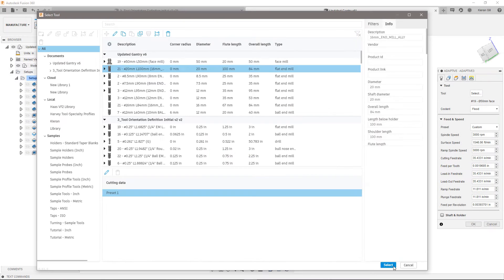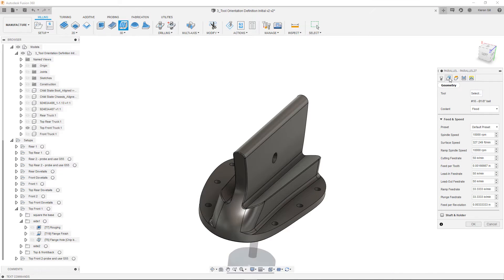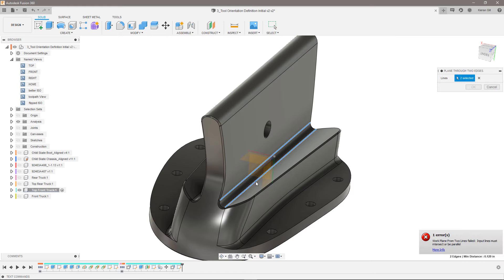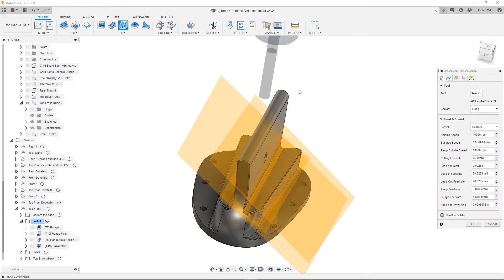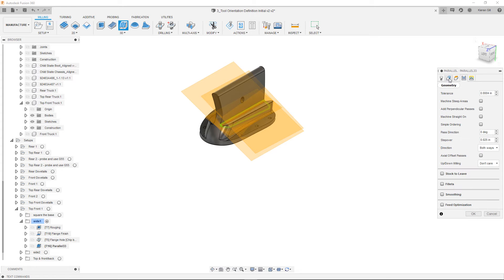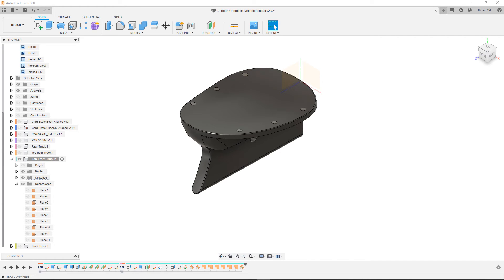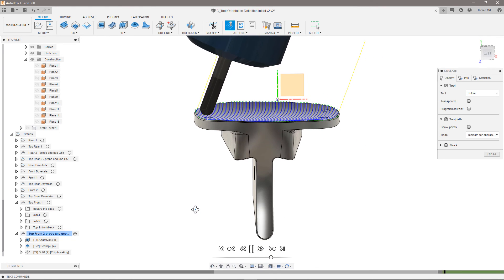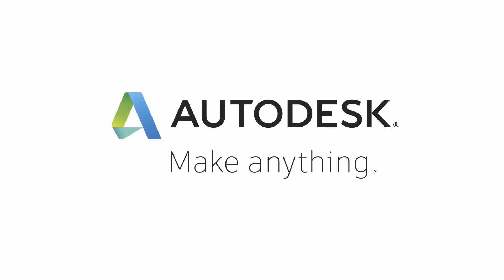3+2 orientation definition